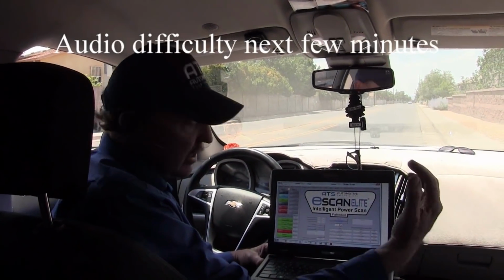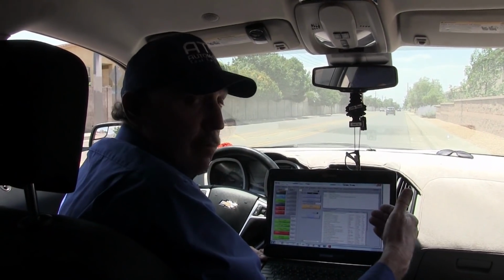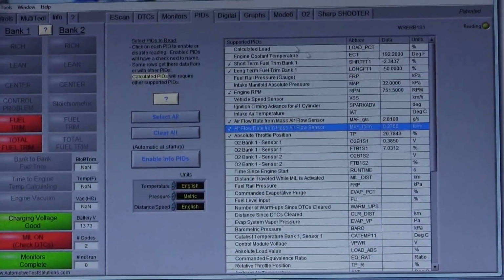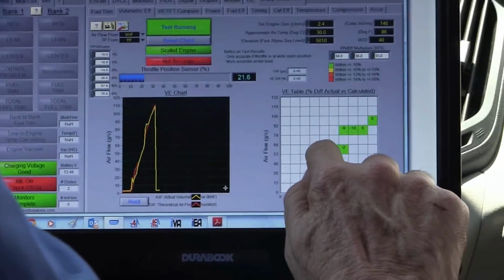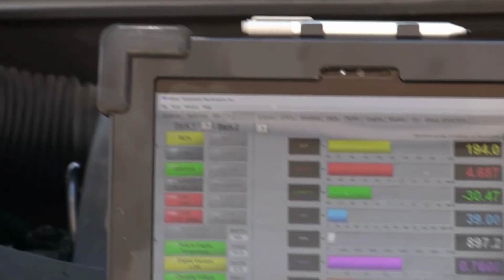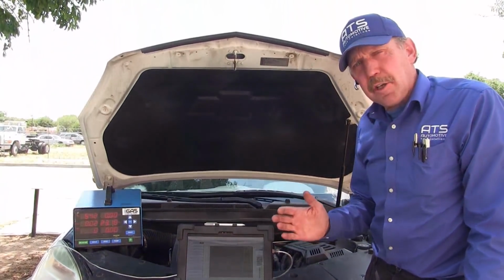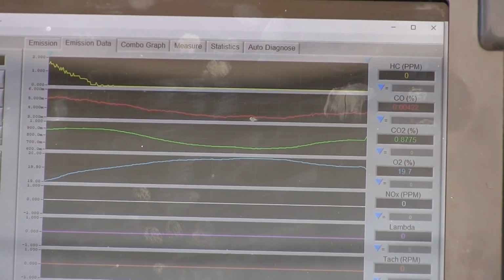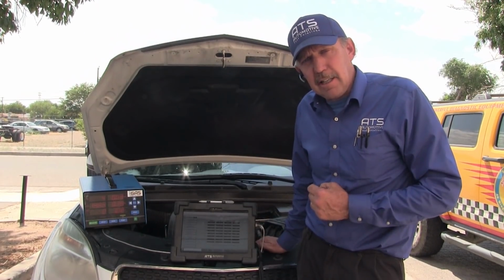2012 Chevy Equinox Rich Running Code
Diagnosis of a 2012 Chevy Equinox with a Rich Running Code. Automotive Test Solutions eSCAN ELITE engine scan tool and iGA5 gas analyzer are used.